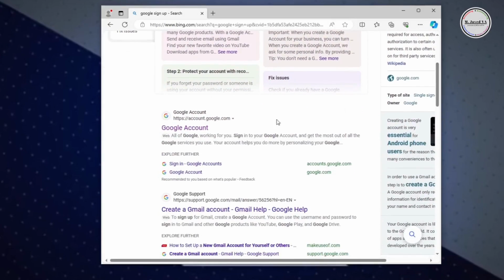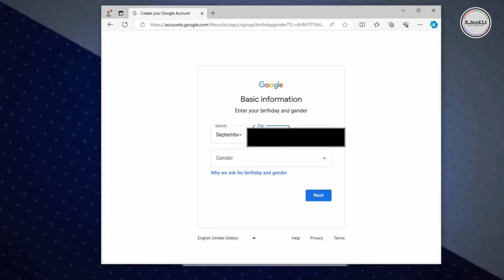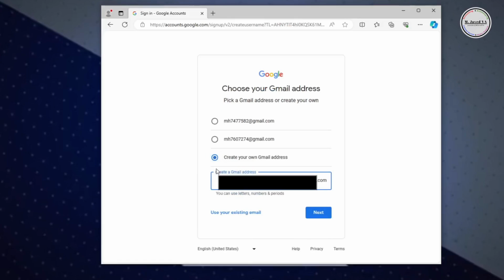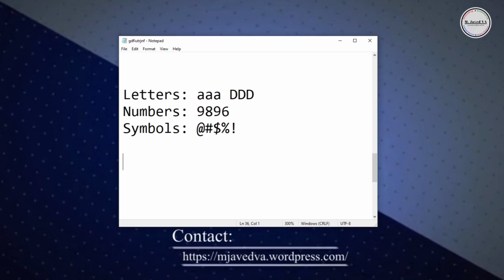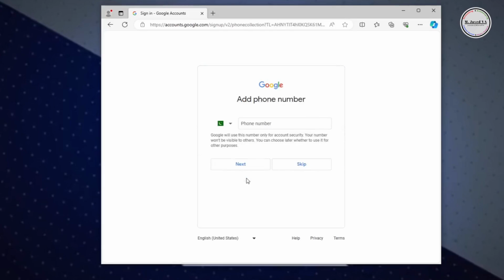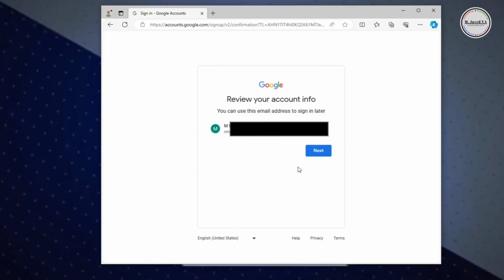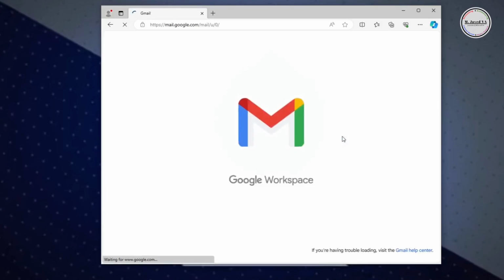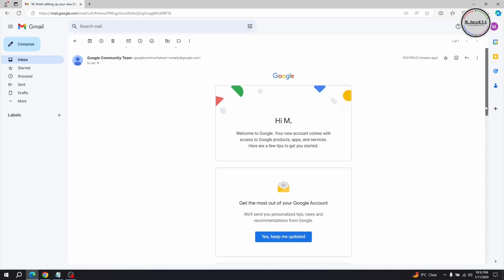Create gmail account without phone number in 2024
In this tutorial we will see whether how we can create gmail account without adding any phone number in 2024.